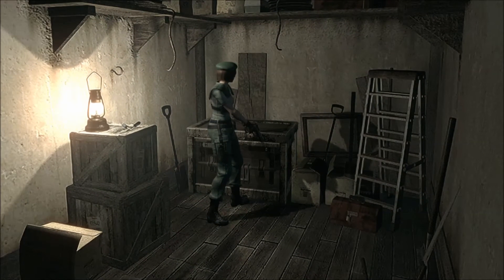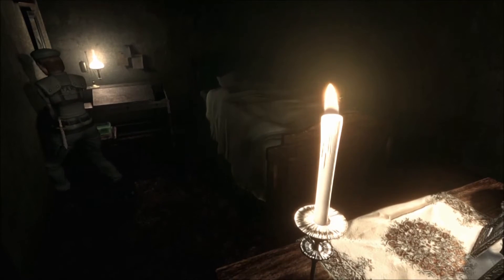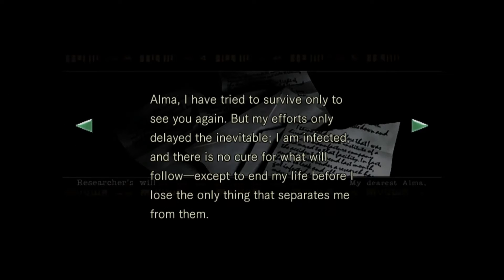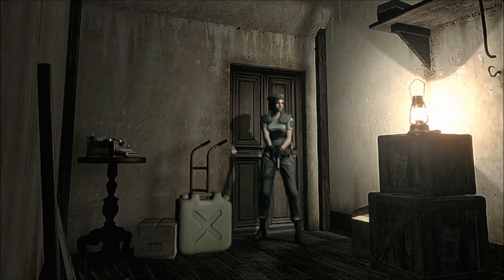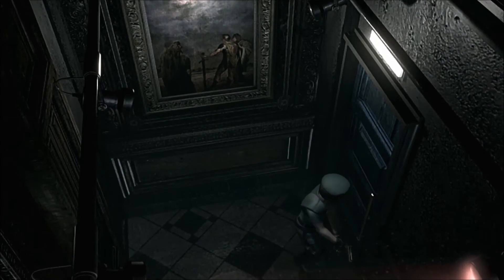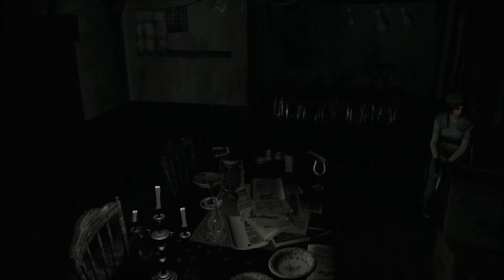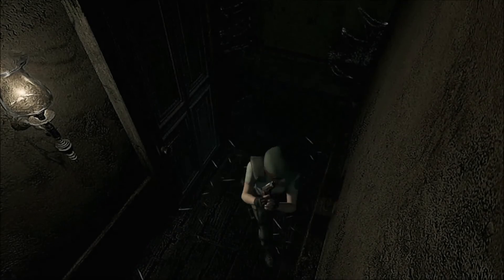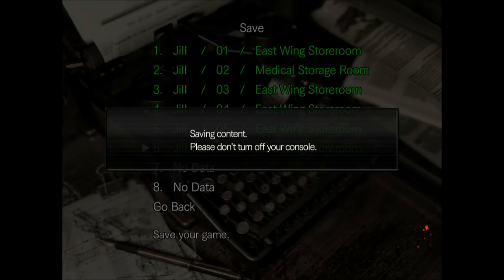Let's Play Resident Evil HD Remake Volume 6 Bee-ing Prepared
In this video we do a lot of preparation work for things we will need later on.